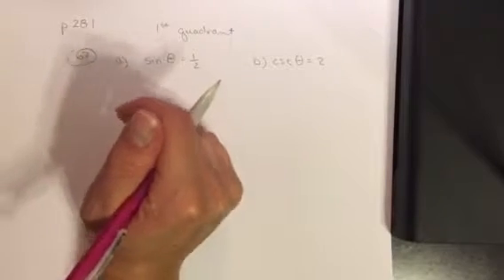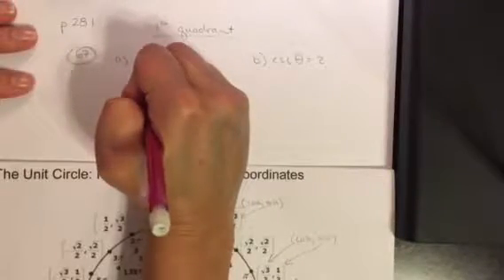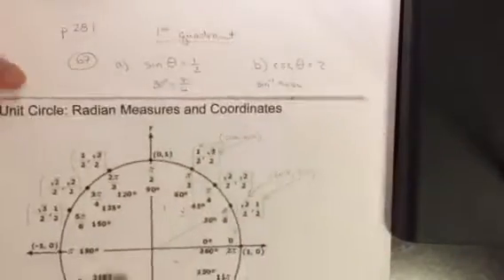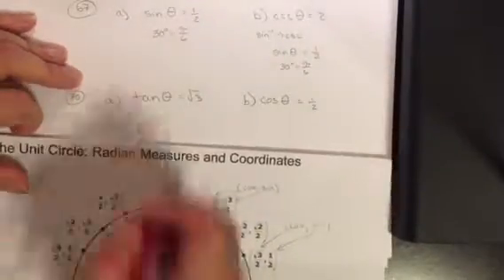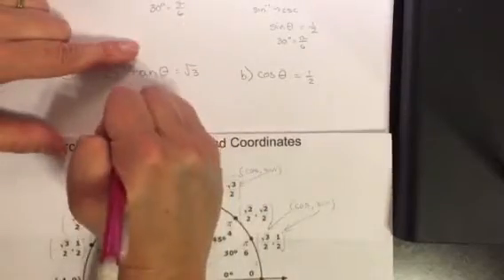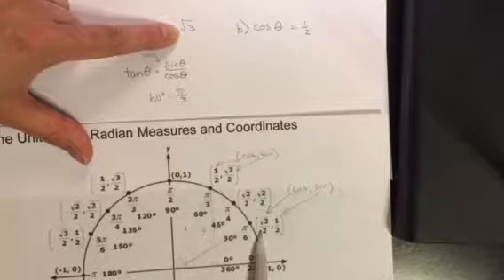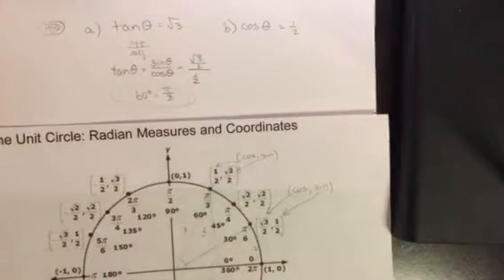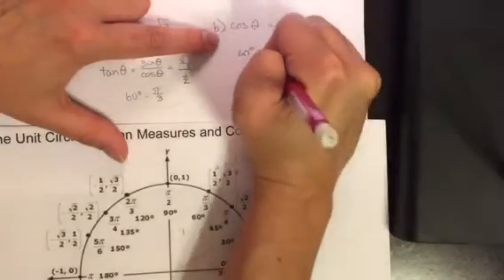Trig Functions Intro Practice p. 280 #67,70